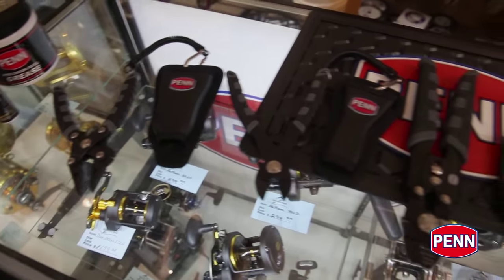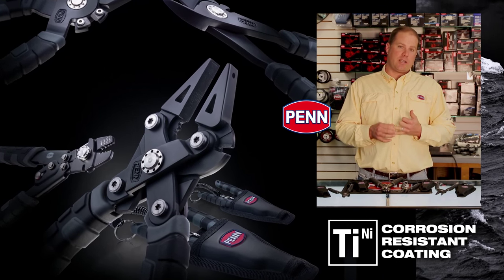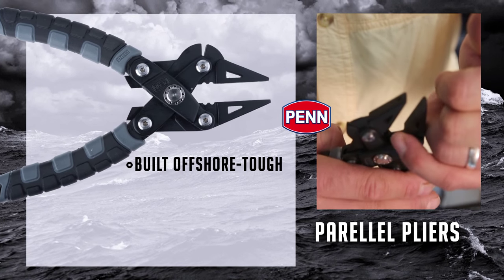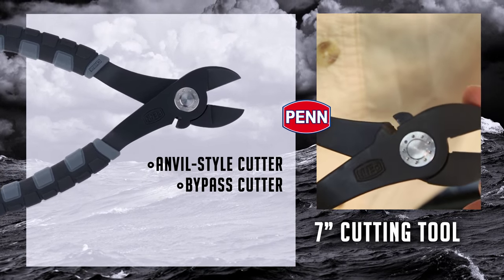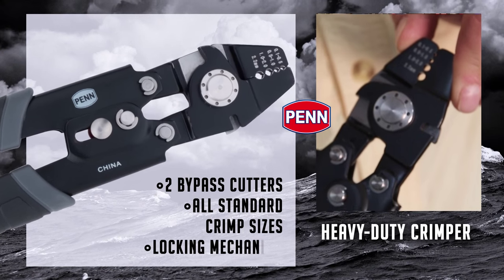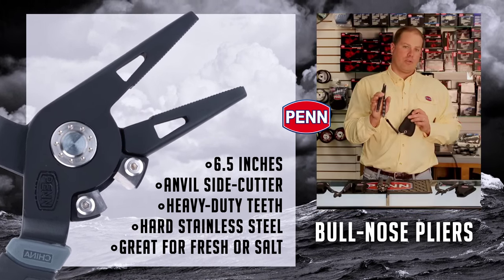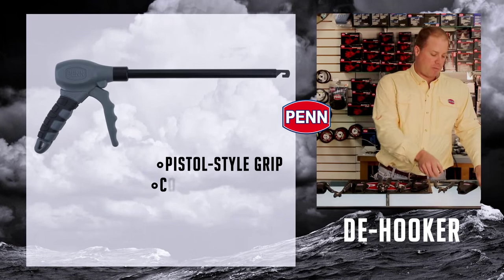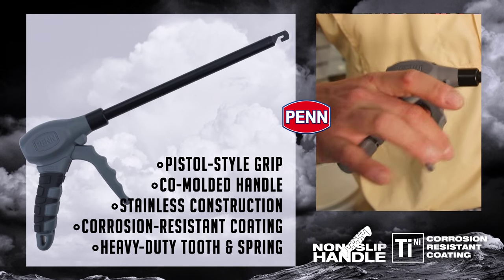New for 2016 - Introducing PENN Tools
We know it takes more than just rods and reels. Designed for a wide range of inshore and offshore situations, PENN tools get the job done.

304 and 420 stainless steel, wrapped in a titanium black nickel coating gives these tools the maximum level of hardness, durability and corrosion resistance. Each tool has passed PENN’s extreme 168-hour saltwater and acid tests.

Here’s the lineup:
• The all-around Bull-Nose pliers come in two sizes: 6.5-inch and 8-inch lengths, both with plenty of torque strength. Each is equipped with side-mounted cutting jaws that feature replaceable blades.

• 6.5-inch Parallel Plier is the ideal offshore plier for cutting wire, monofilament and hooks. The design produces extreme pressure on the jaws for heavy work, while the bypass cutters actually cut instead of pinch.

• 7-inch Wire Cutters have sturdy, sharp jaws to cut through stainless steel single-strand wire cable up to 0.84- inches thick. A great companion to the 10-inch leader crimpers that can handle sleeves up to 0.08-inches in diameter.

• PENN’s 13-inch Hook Extractor designed for inshore and near-shore uses. This elongated tool allows anglers to delve deep to retrieve hooks or lures. Squeeze the pistol-grip handle and the tip clamps down for a secure hold.

MSRPs range from $24.99 to $49.99.